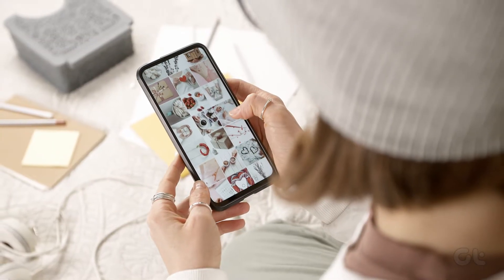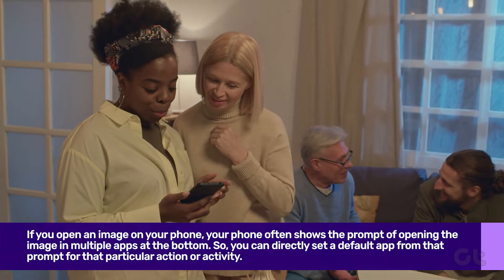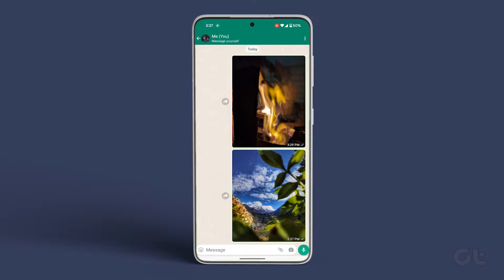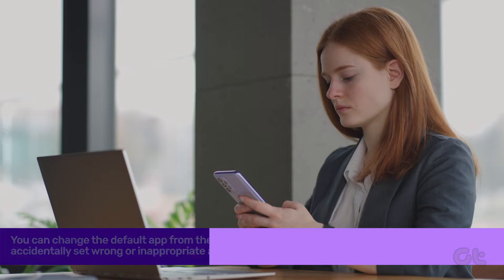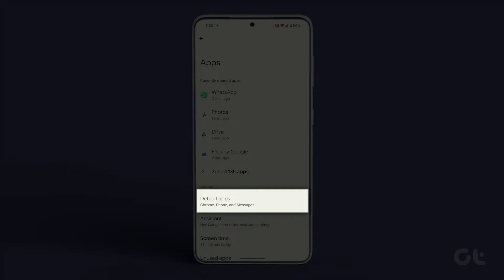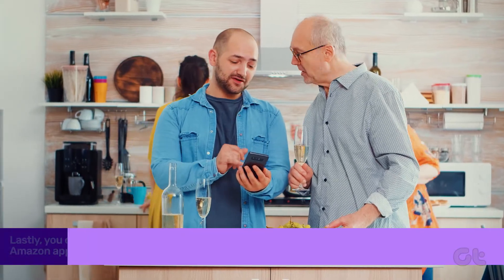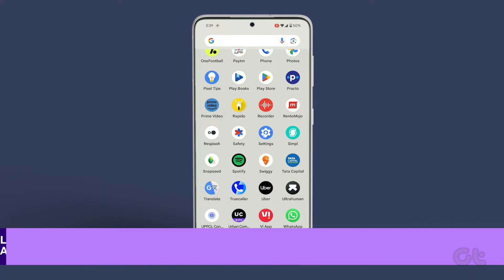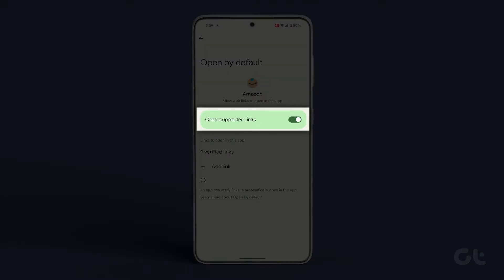How to Change Default Apps on Android | Change System Apps on Android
Interested in making certain third-party apps the go-to defaults on your Android phone? Well, consider yourself lucky!

This video breaks down the process of changing default apps on Android.